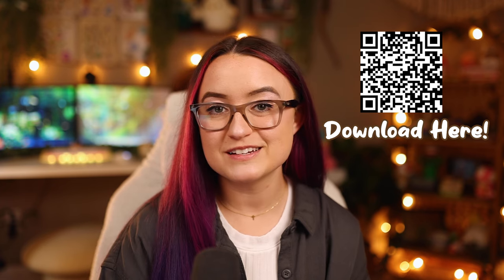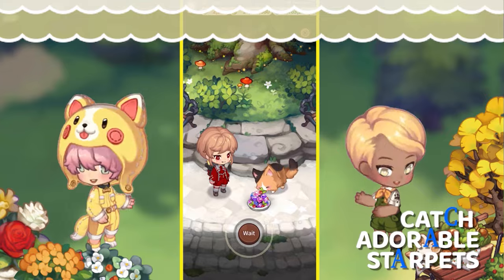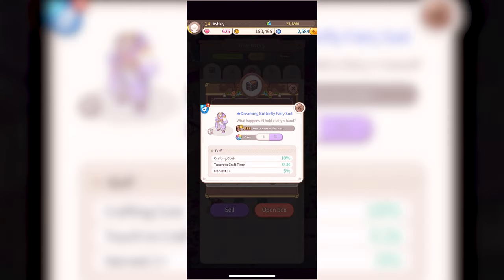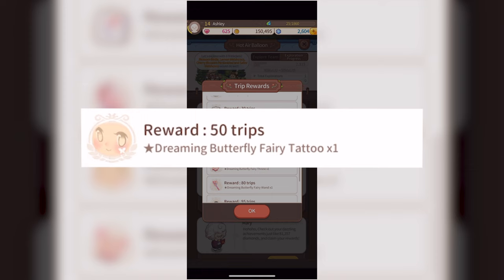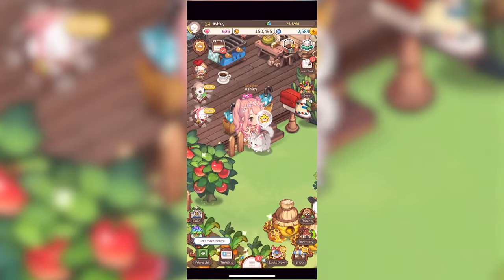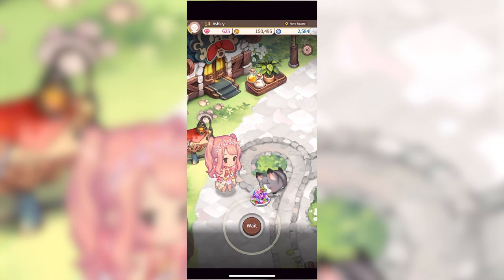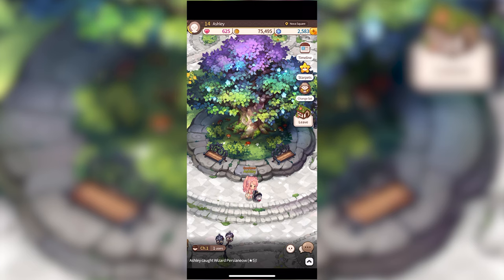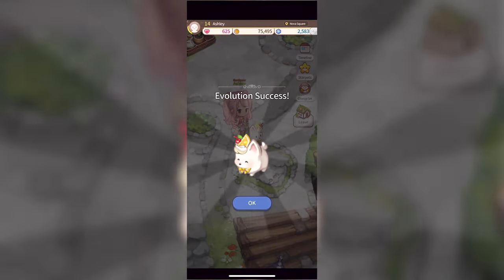All About Starpets and Hot Air Balloon Events | Welcome To My Home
In Welcome To My Home, there are amazing seasonal events where you can use your Starpets to receive amazing items for your in-game character!
In this video, I show you how to get Starpets, and also how to access the Hot Air Balloon to get to these seasonal events. Although these events are relatively simple, they are so fun and rewarding.
Are you enjoying welcome to my home? 😄

Welcome to Ash’s Cozy Corner! My channel focuses mainly on cozy gaming, game guides, reviews, and some lifestyle content with cozy gamer vlogs. Most of the content will be focused towards Nintendo Switch games, but there will be some PC gaming content as well. I hope you enjoy your time here! 🥰

Chapters
0:00 Intro
0:04 Welcome To My Home
0:46 Hot Air Balloon Event
3:07 Starpets